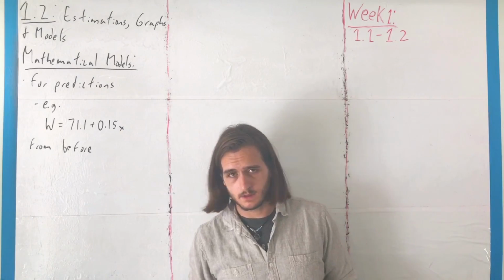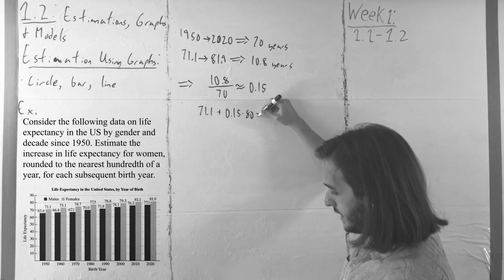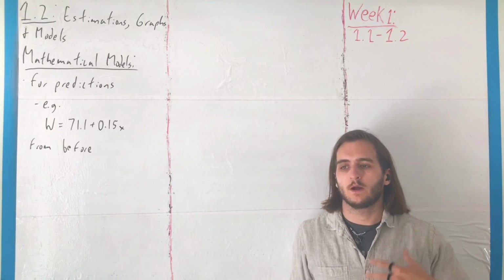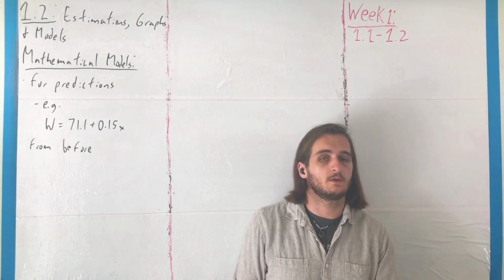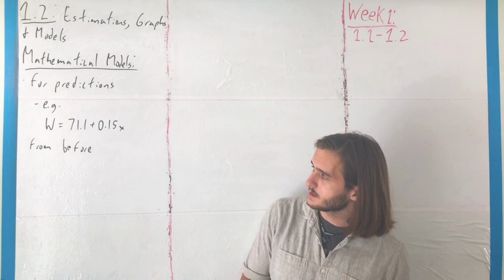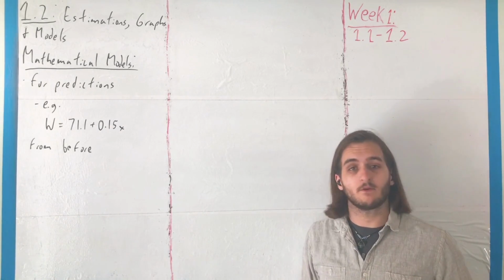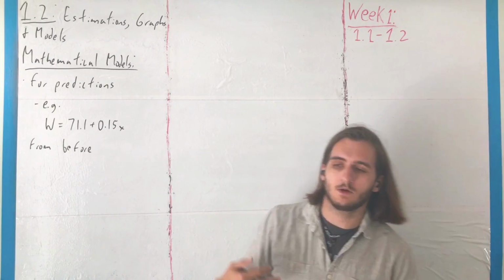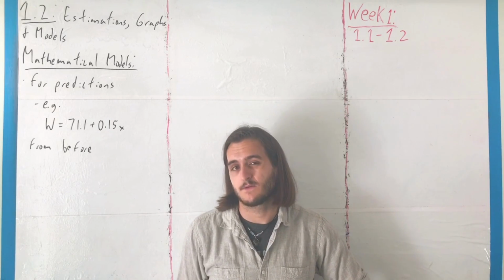1.2: Mathematical Models